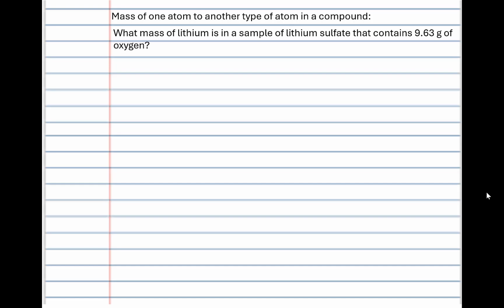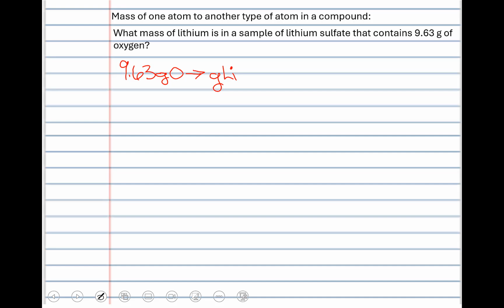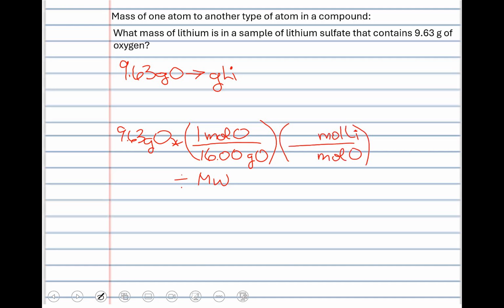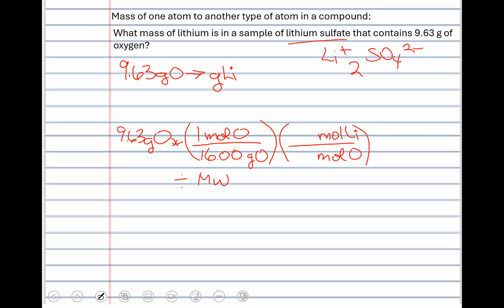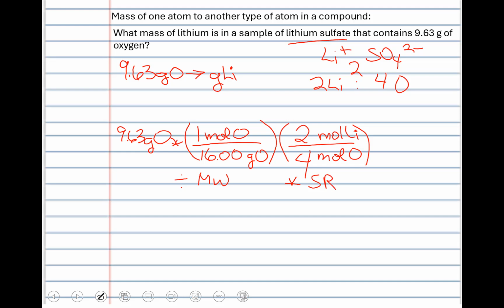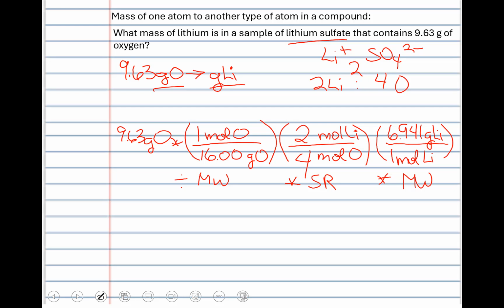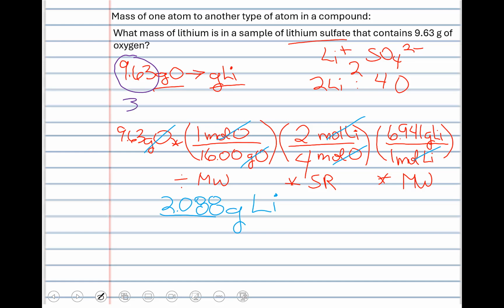CH201 Mass to mass in a compound